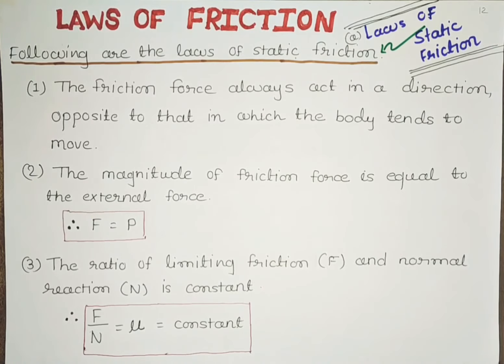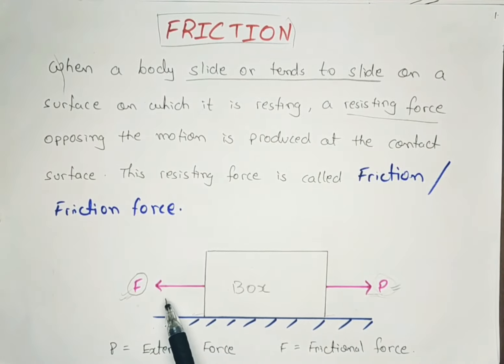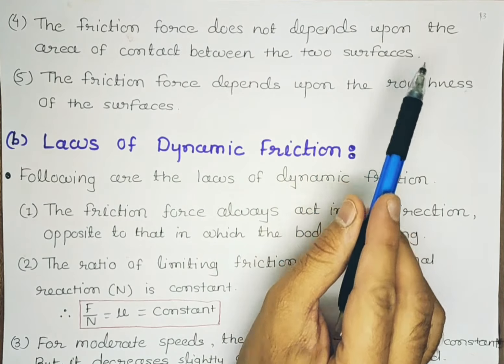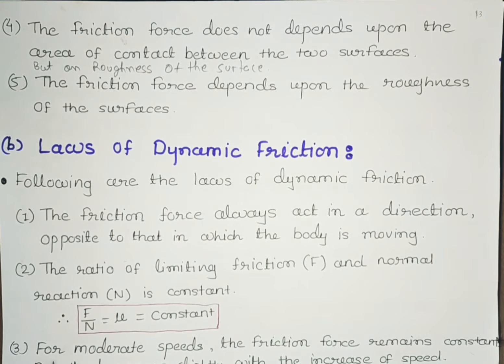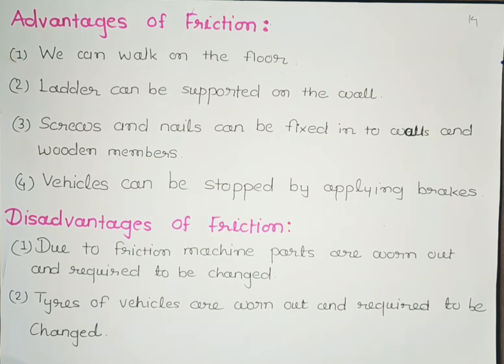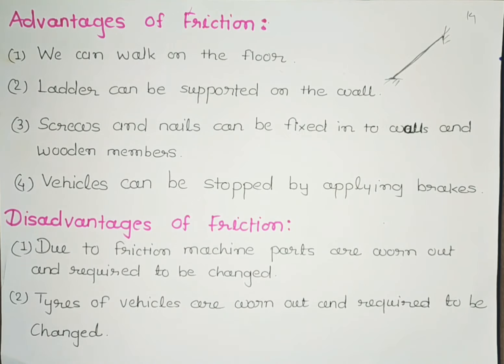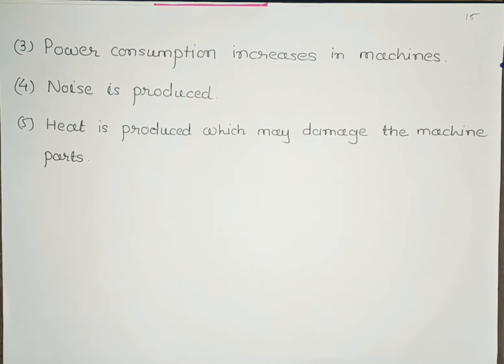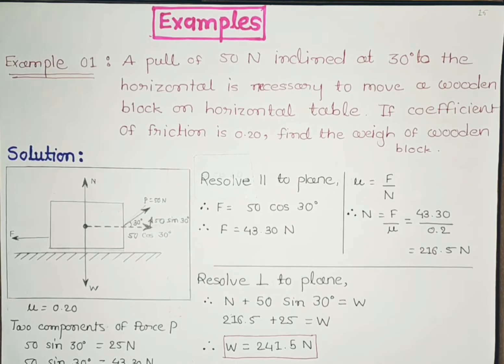What are the Laws of Friction? | Part 7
In this lecture, I have explained the laws of friction. Basically, there are two types discussed i.e. laws of static friction and laws of dynamic friction

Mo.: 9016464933